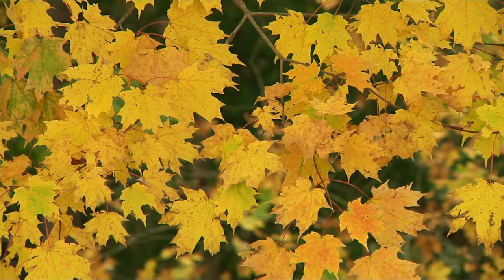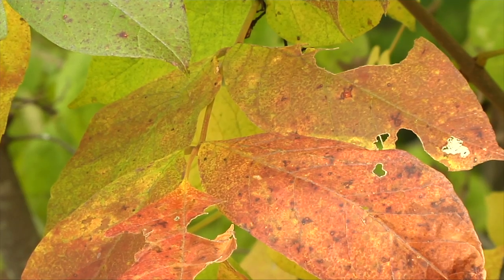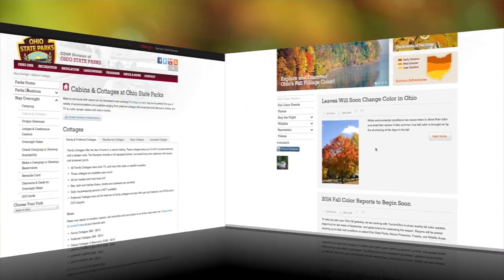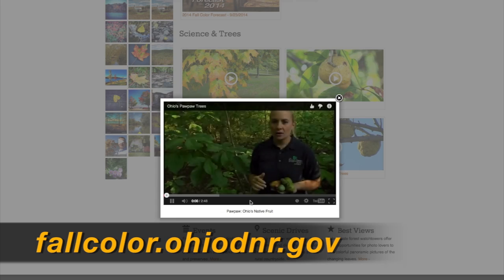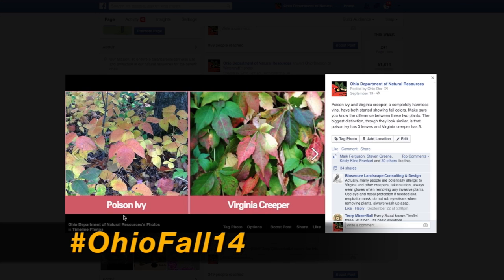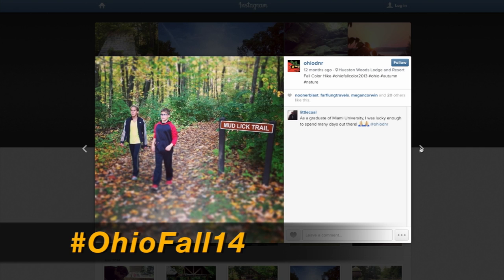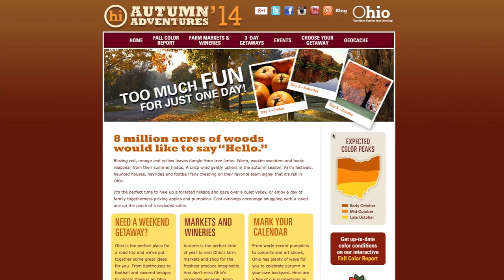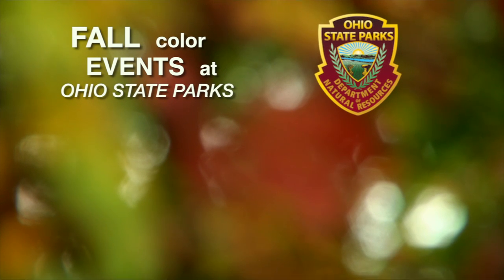2014 Ohio Fall Color Update #1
Fall Color Forester Casey Burdick gives us the first fall color update of the 2014 season and shares some fun, fall activities going on this weekend!